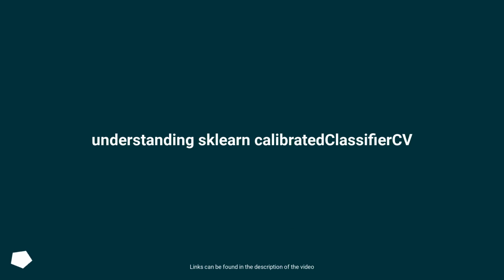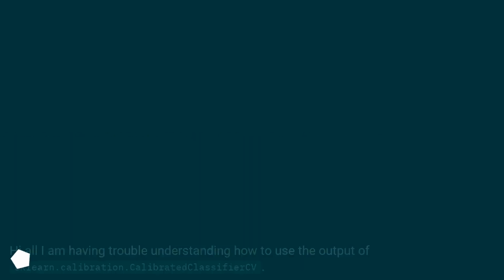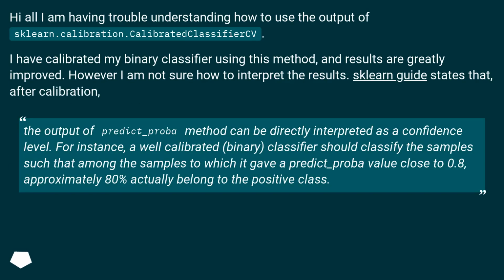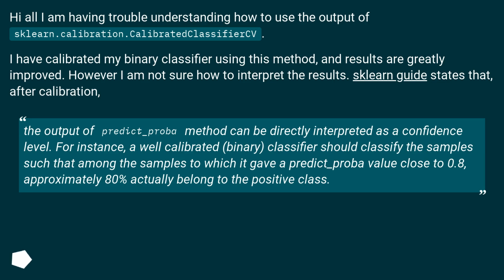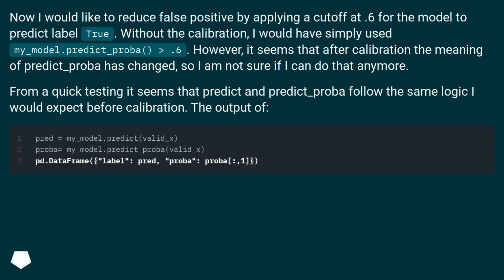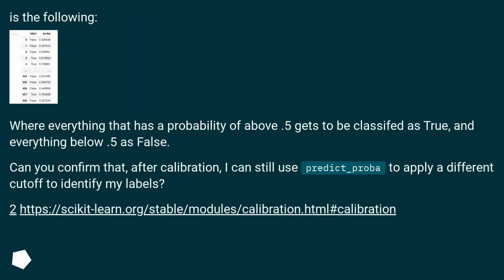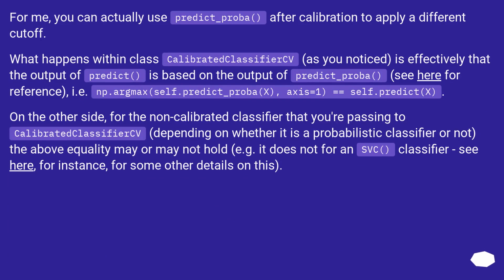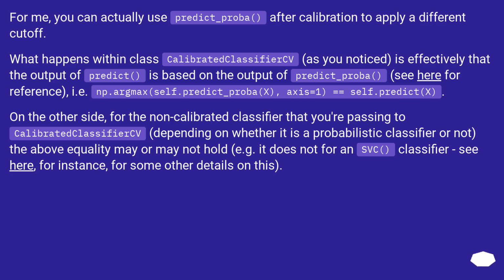understanding sklearn calibratedClassifierCV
Chapters
00:00 Question
01:58 Accepted answer (Score 2)
02:51 Thank you